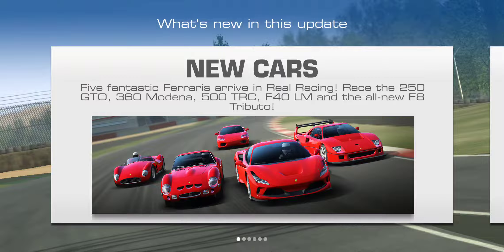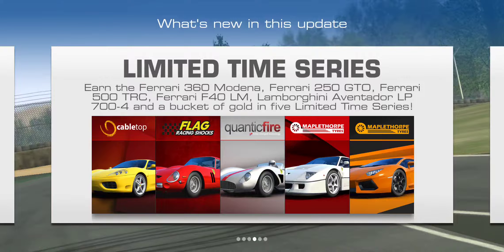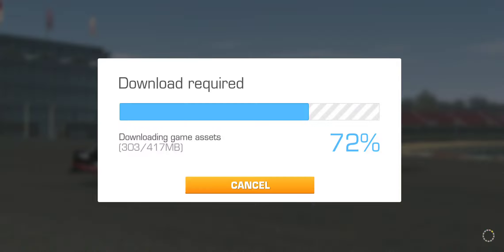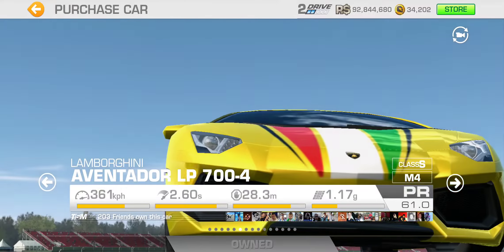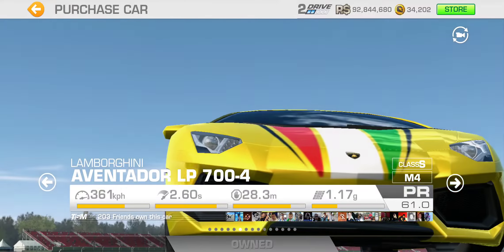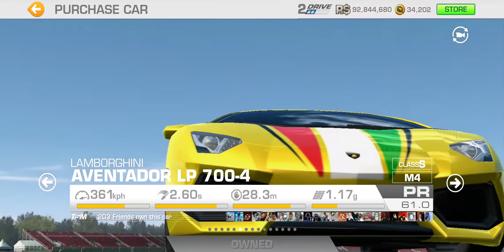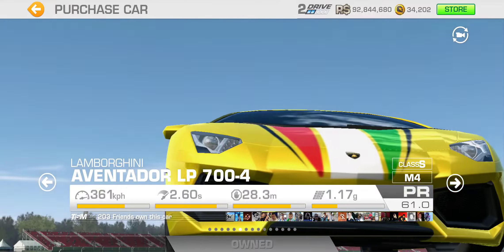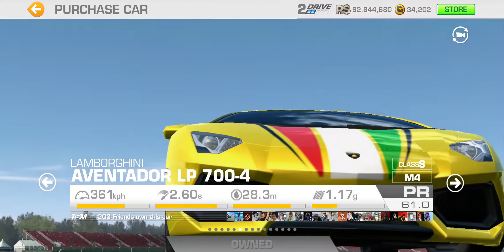Real Racing 3 v7.5.0 Fantastic Ferrari Update Overview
Five fantastic Ferraris fly into Real Racing 3 in this red-hot update where you can:
• Show the competition what you're made of by earning Ferrari's beautiful F8 Tributo in an all-new Track Day special event
• Race the iconic Ferrari 250 GTO and incredible Ferrari F40 LM in the Endurance GT 1962 & 1989 Motor Sport Seasons
• Earn the Ferrari 360 Modena, Ferrari 250 GTO, Ferrari 500 TRC, Ferrari F40 LM and the Lamborghini Aventador LP 700-4 five Limited Time Series
• Fully upgrade your Porsche 911 GT2 RS Clubsport and the McLaren 650S GT3 to unlock new Exclusive Series

Plus, check out Real Racing TV for new episodes of Real Cars With Dario Franchitti, Game Team and Real Racing Challenges. Pull up to the starting line and start racing!